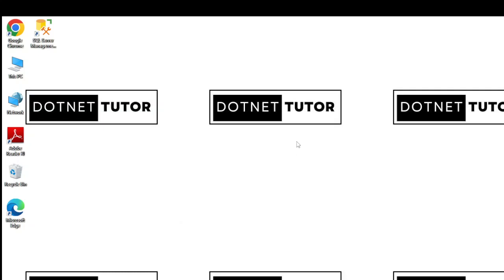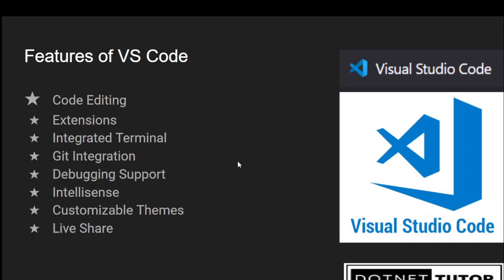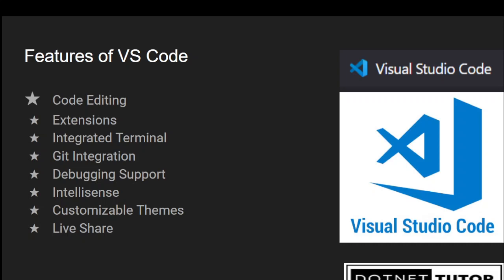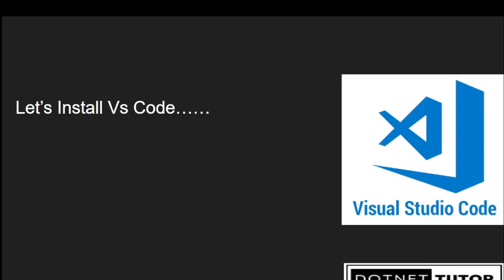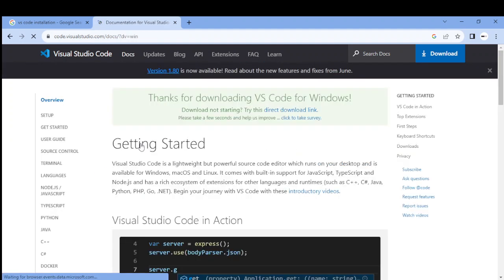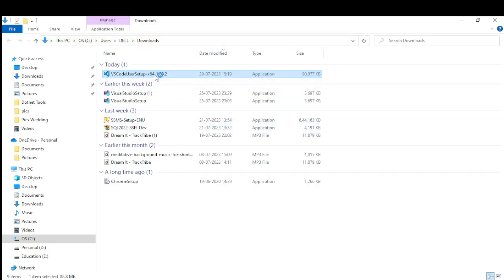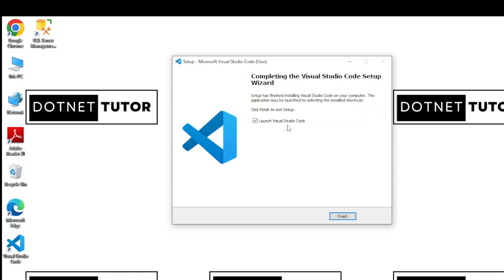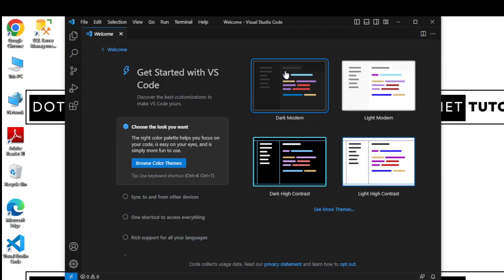How to install VS Code ? | Dotnet | vscode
This Video Helps To Install VS Code Properly